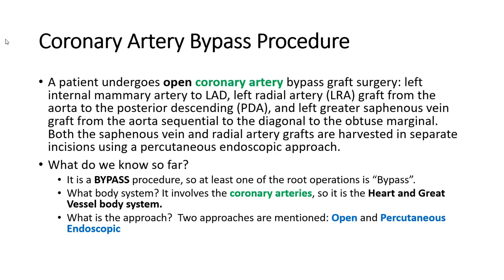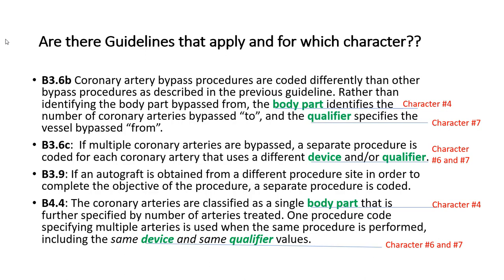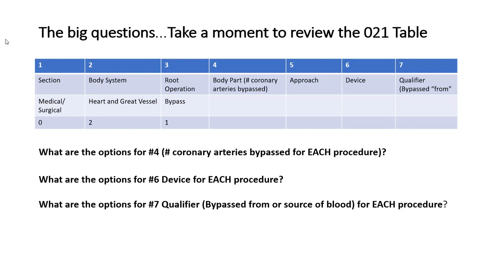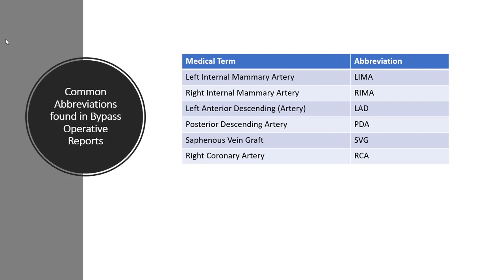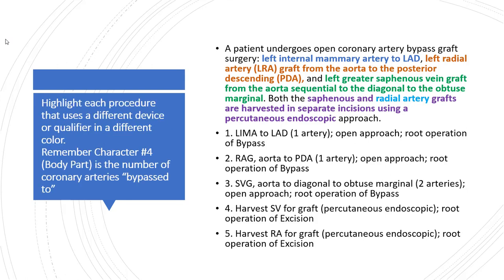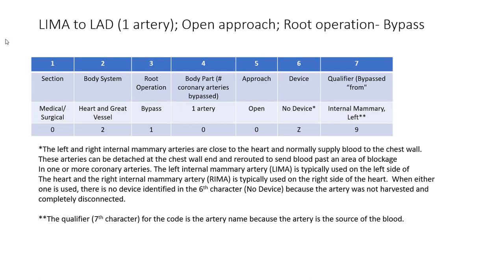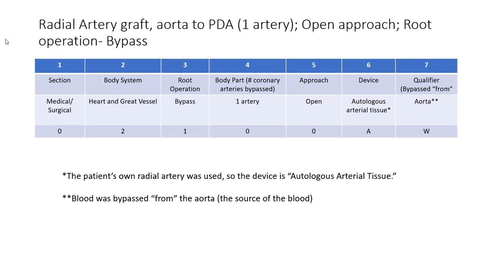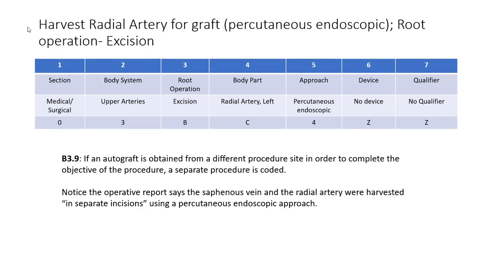Reading an Operative Report CABG